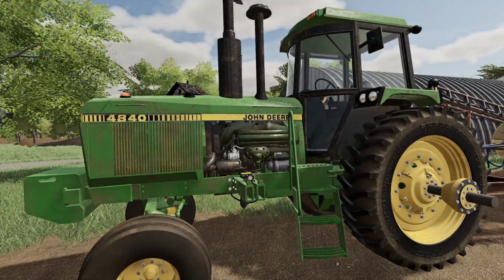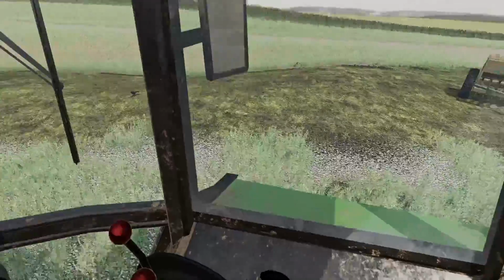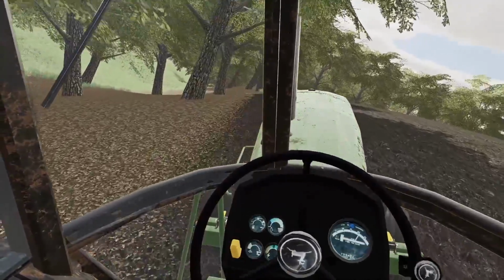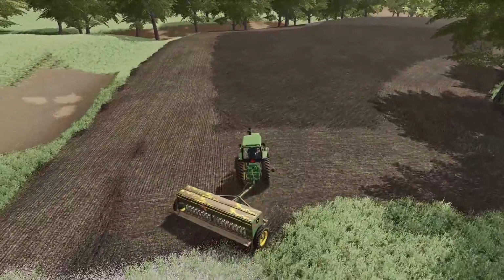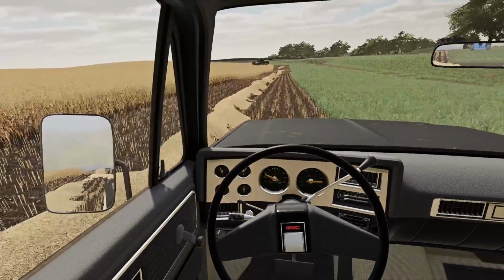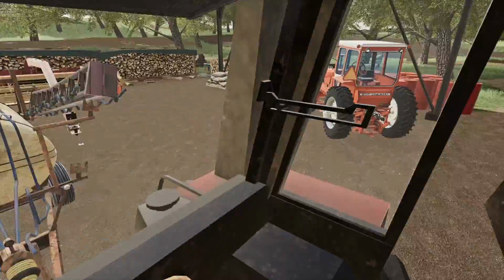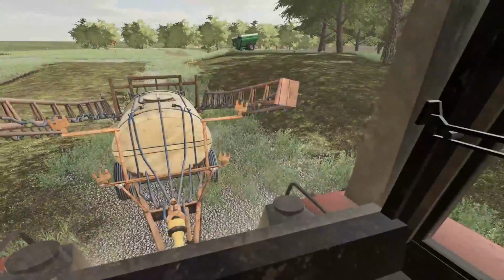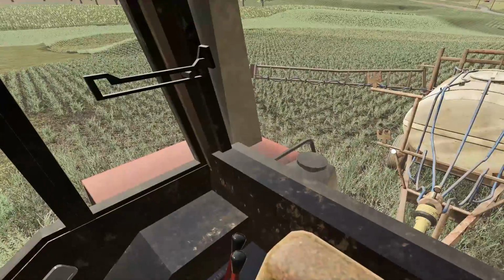SUMMER TIME SPRAYING & PLANTING ALFALFA | UMRV FS19 (80's RP)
1980's Farming Series: Today we are doing some summer time spraying & planting alfalfa.

Upload Schedule: Tuesday - Sunday 3PM CST

Extra Tags: SUMMER TIME SPRAYING & PLANTING ALFALFA | UMRV FS19 (80's RP)